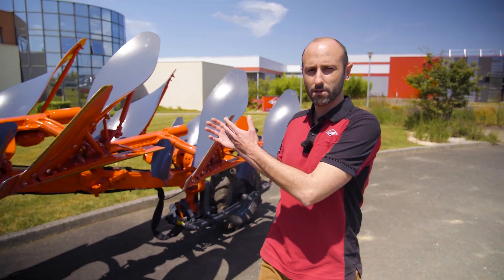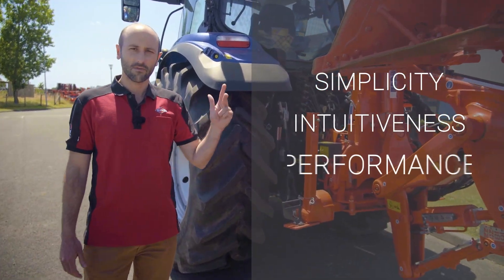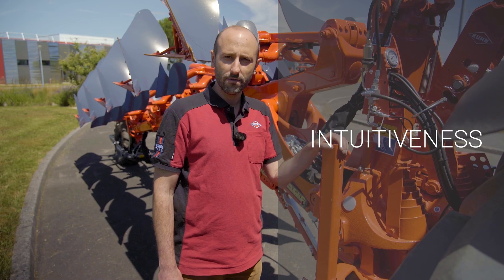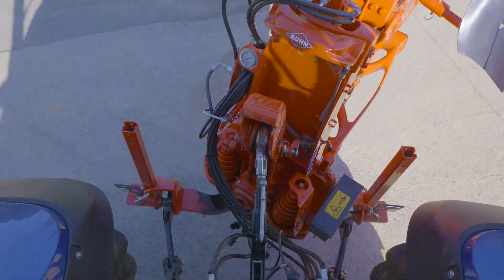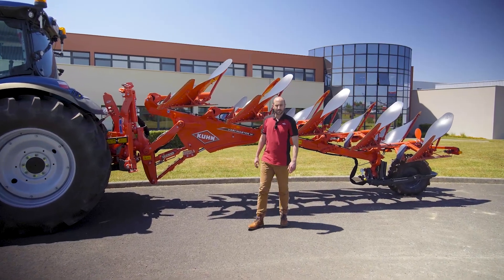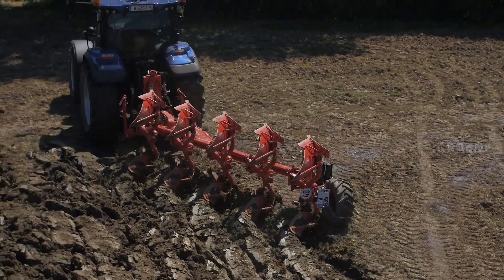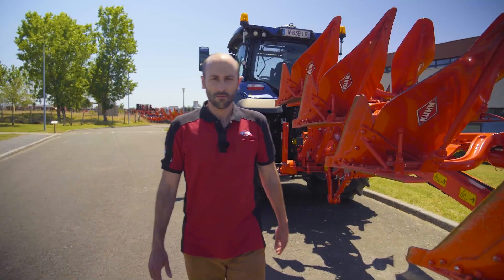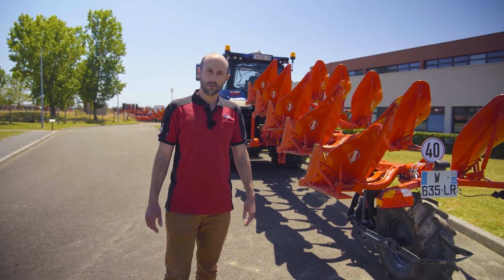Pitch product MASTER M | KUHN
Discover a new era of plowing with KUHN.

KUHN Châteaubriant has been a world leader in plowing for over 160 years. At KUHN, plowing is part of our DNA.

Today, KUHN presents its new mounted reversible plow: MASTER M. Simple, intuitive, and powerful, the MASTER M retains all the key advantages that have made KUHN a major player in the plow industry. The MASTER M stands out for its innovation: GODRIVE front axle, new Work and Roll wheel, EU approval, butterfly storage, and more.

Baptiste Picaud introduces the new Master M. This plow is ideal for mixed crop farms up to 250 hectares, showcasing efficient plowing capabilities. Designed for tractors between 110 and 240 horsepower, it supports modern farming practices.